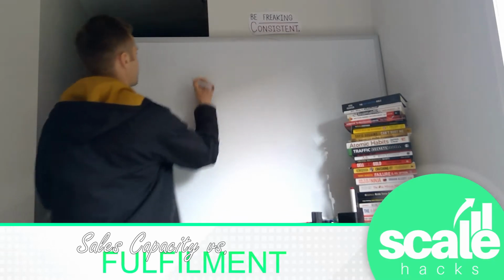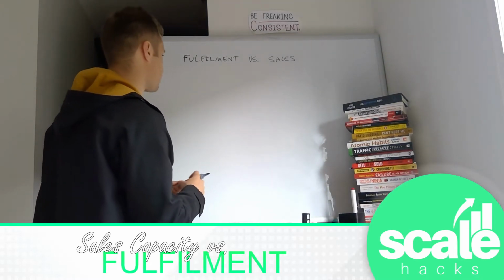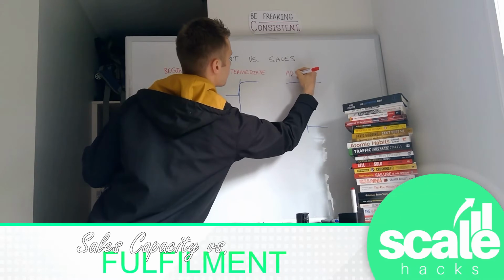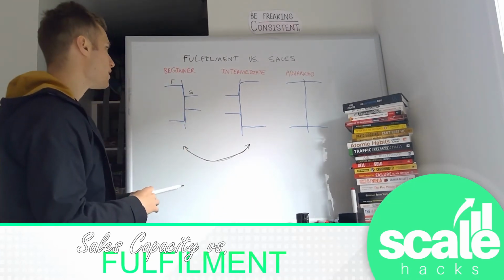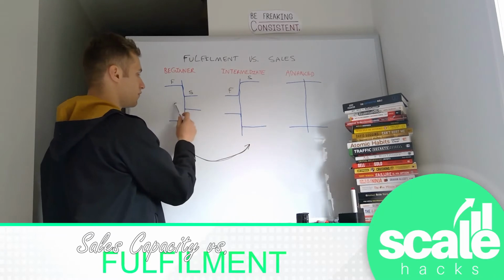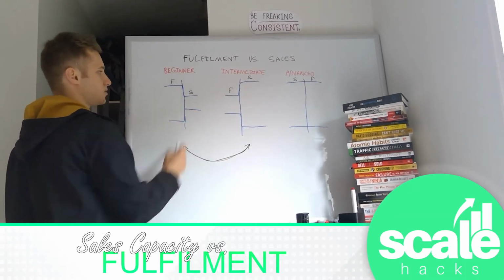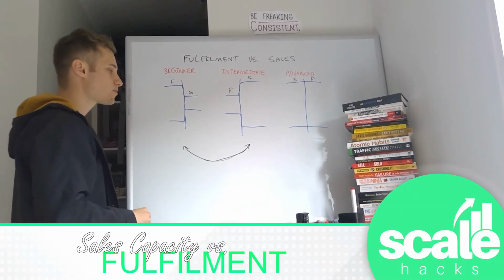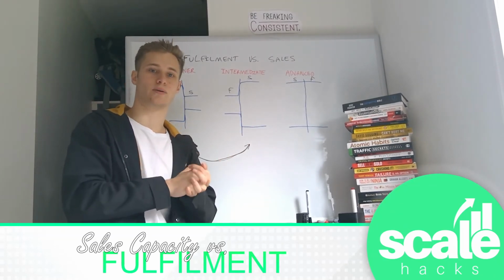Sales capacity VS Fulfilment capacity explained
The various levels of sales and fulfilment capacity...

Want a proven client attraction system?

This video is a recording from our free Facebook group, join the fun